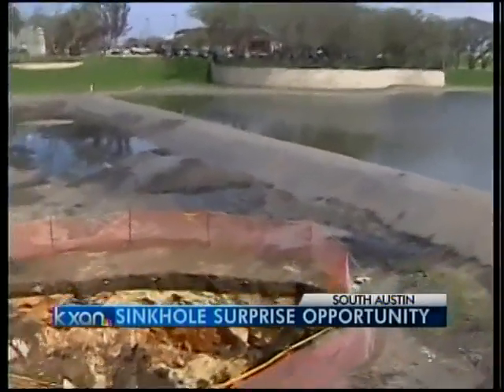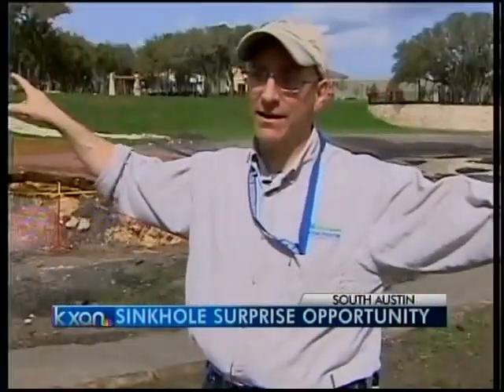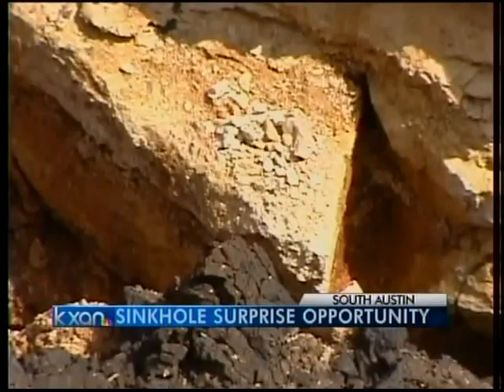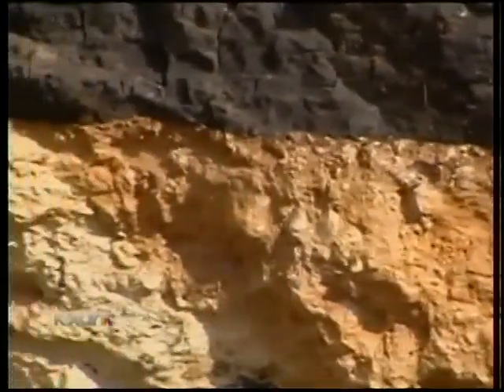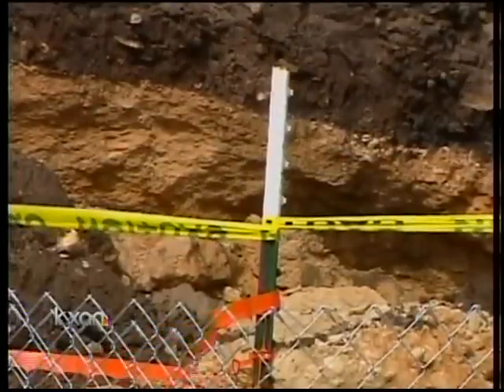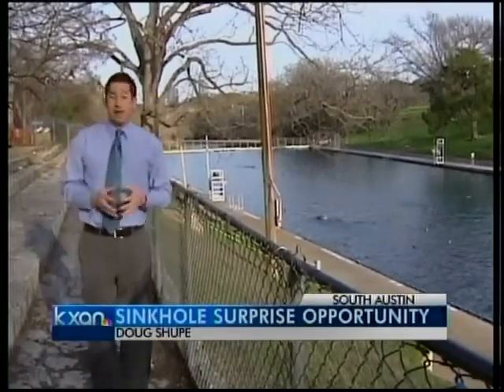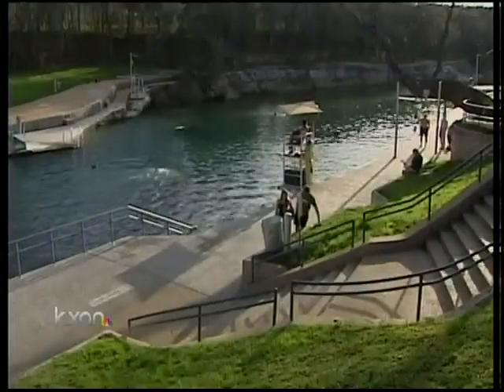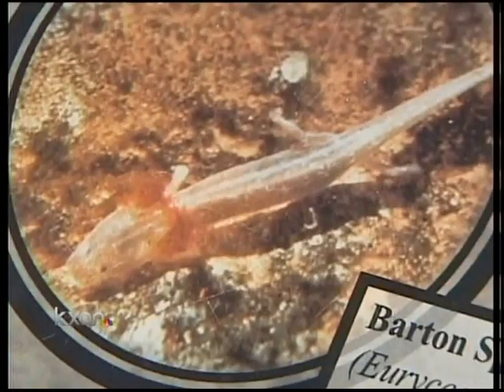Sinkhole leads to underground water research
City hopes research could help in the event of a major spill